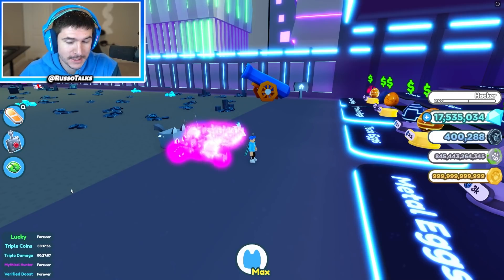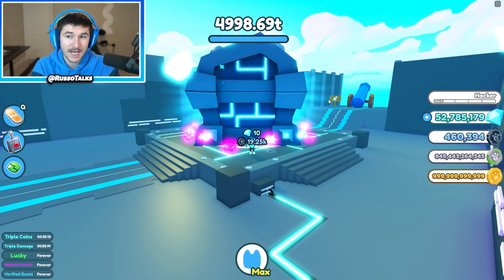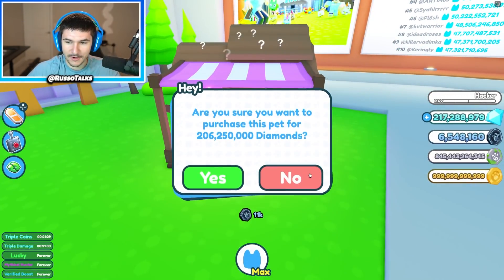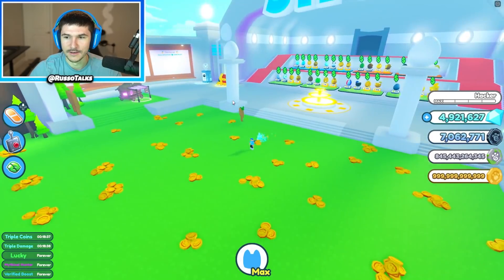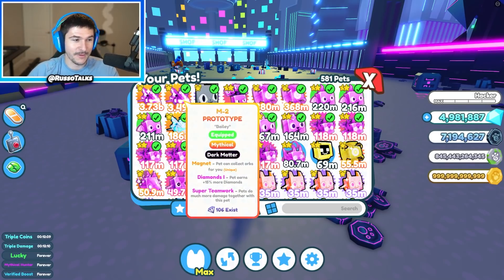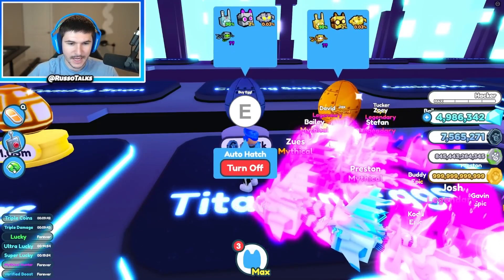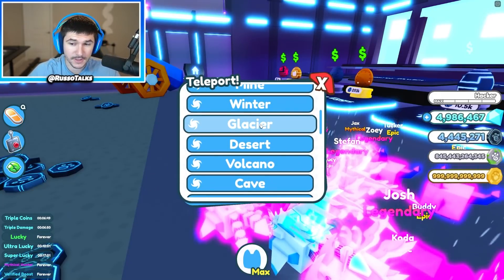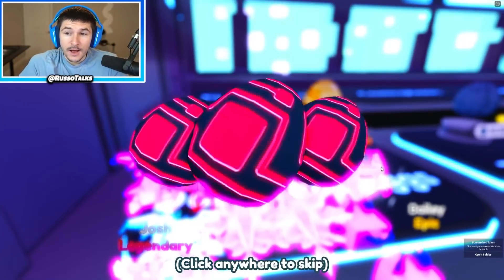I Got The RAREST DARK MATTER MYTHICAL PETS In Pet Simulator X!! *IT'S SO OP* (ROBLOX)